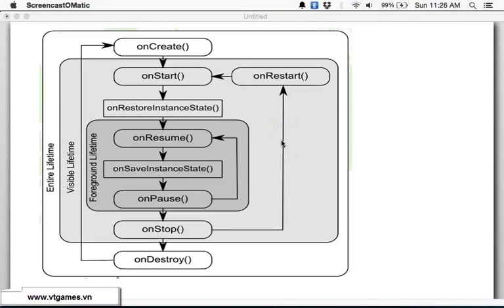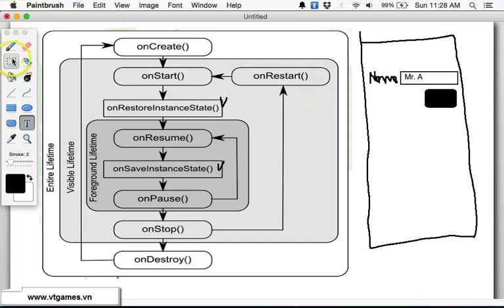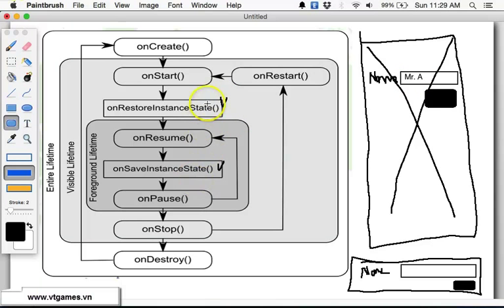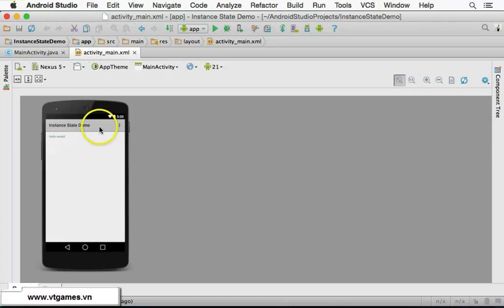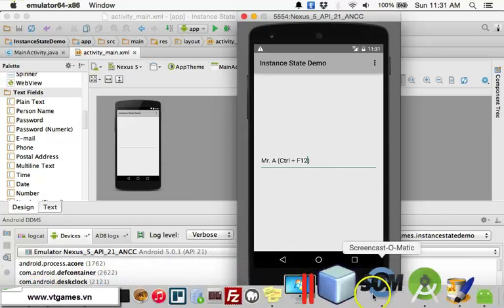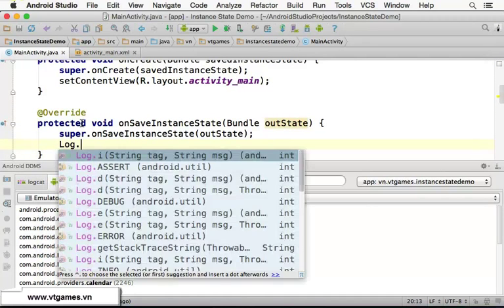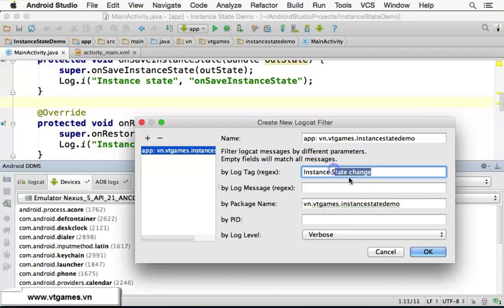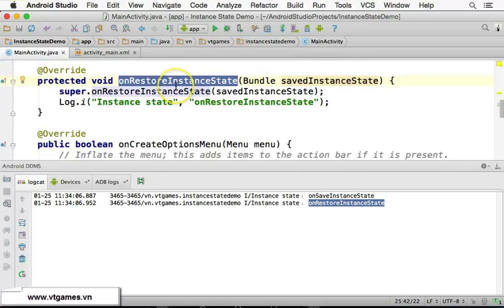Android Save Instance State and Restore Instance State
Developing Android Application using Android Studio: Save Instance State and Restore Instance State